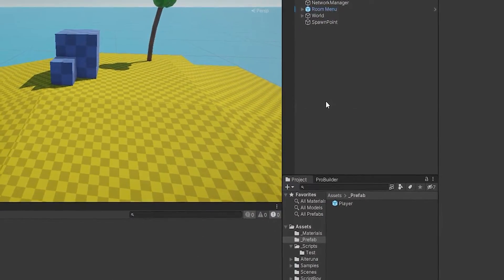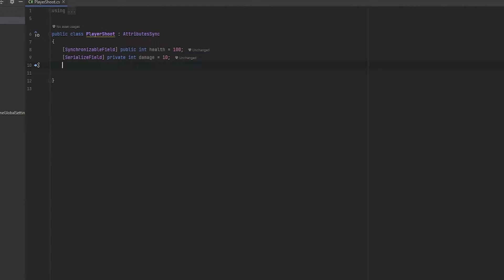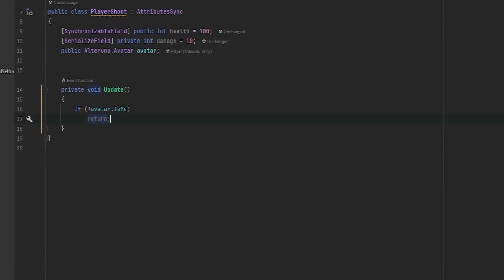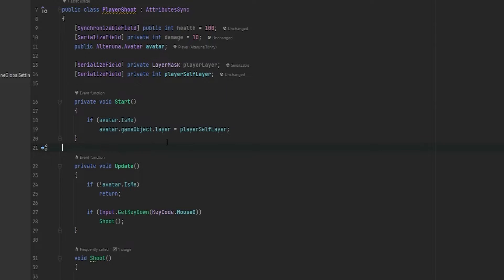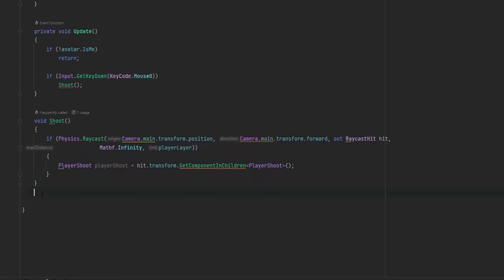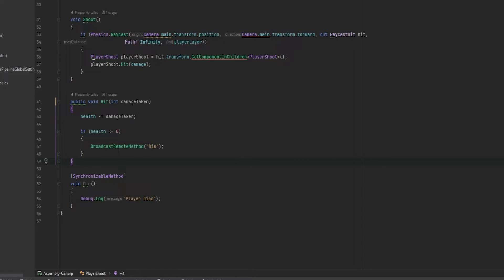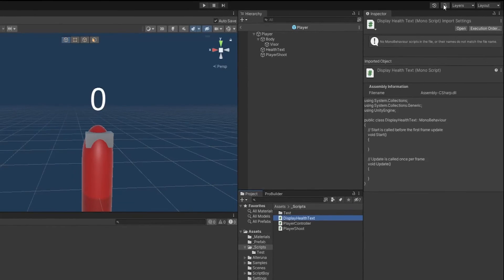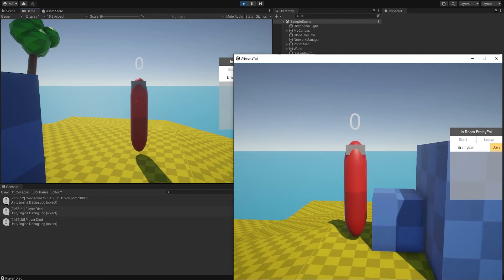Sync and RPC in only 8 minutes with Unity Multiplayer! (Alteruna)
In the second episode of my Unity tutorial series, we'll be learning how to further work with multiplayer in only 8 minutes for free. In this episode, we'll be going over how to synchronize parameters and work with RPC s.

Alteruna for Unity is a great tool for developing multiplayer games, and this 8 minute tutorial will get you started with synchronizing and remote procedure calls in no time. In this episode, we'll be learning how to make use Syncronization and RPC in 8 minutes for free, and we'll be using Unity to do it!
Scripts used in video:
Alteruna on the asset store:
0:00 Intro
0:06 Sponsorship
0:13 Player Setup
0:30 Synchronizing & RPC
7:20 Display Health Text
8:29 Testing
8:49 Outro